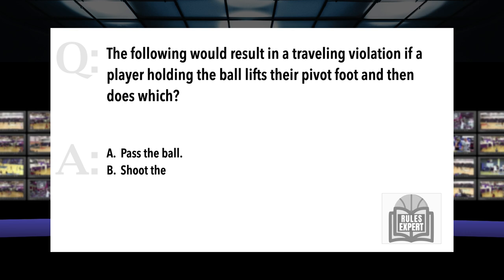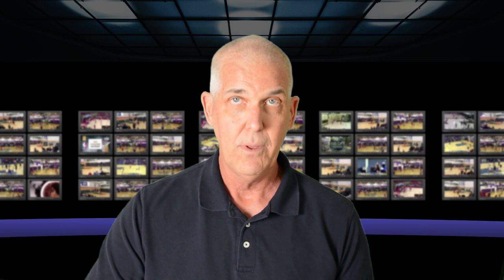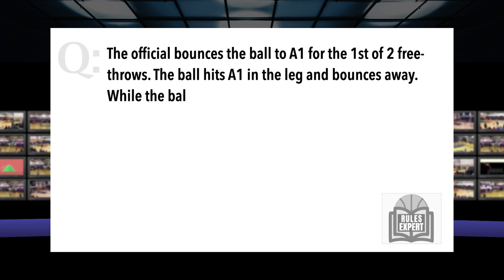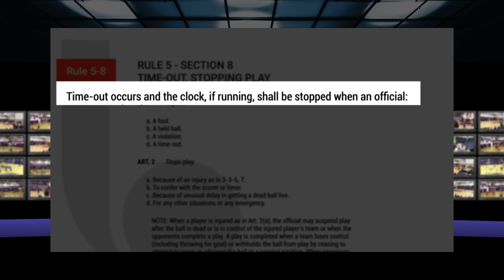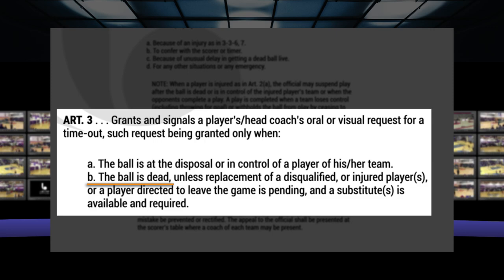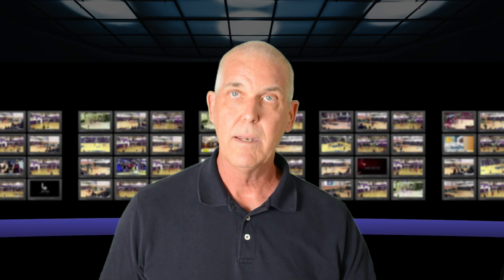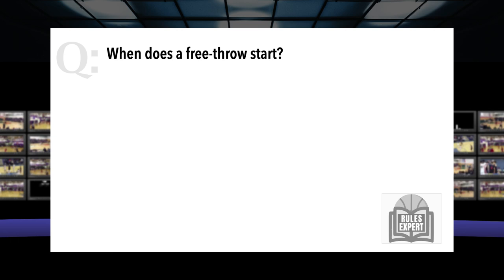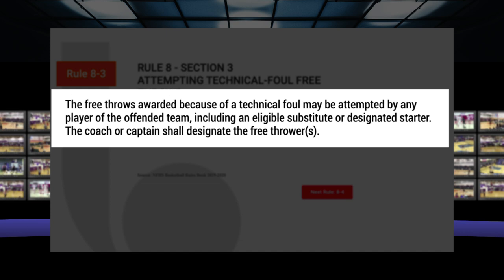Hey Ref! GET IN THE RULES BOOK | NFHS Basketball Rules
Welcome to the very first episode of the basketball rules expert show. The show BY a Basketball Rules Expert that is created to make YOU a Basketball Rules Expert! Refresh you knowledge, or LEARN the rules of basketball with this series of videos. Get in the game with your basketball rules knowledge!

Take the quiz and see how you did!

Special Thanks to our Channel Supporters:
➞ Rich Beyers (Super Supporter)
➞ Chris Curran (Super Supporter)
➞ Hanae Yaskawa (Super Supporter)

Our content is geared to the basketball referee who wants to improve as an official and take control of their officiating career.

▽ Let’s connect!

Note: This video is archival in nature. Rules may or may not be correct for the current year.

Basketball Rules Expert Show - Episode 1

hello and welcome to the show basketball rules expert where we explore the ins and outs of high school basketball rules our discussions lift the rules off of the printed page through your ears and firmly into your brain so that you too can become a basketball rules expert. hello, again my name is Greg Austin with a betterofficial.com i've been officiating high school basketball for over a decade and i'm a basketball rules expert our goal here is to give you rules discussion and instruction in an audio format to bring the rules off of the printed page and breathe life into them so that you could take them with you onto the court with the confidence that you can adjudicate any situation that arises on the court correctly by rule

Question
 the following would result in a traveling violation if a player holding the ball lifts their pivot foot and then does which?
a pass the ball
b shoot the ball
c begin a dribble or
d drop the ball to the floor
This is a pretty simple question but it's a great way to start here at Basketball Rules Expert Show because it forces us to go to the most important rule in the rules book and that is rule four definitions.
Rule 4 - Definitions is a high priority for all basketball officials it's the starting point it gives you the fundamental building blocks upon which other rules will refer to and be built so a high priority for new officials or officials wanting to become basketball rules experts okay so our options our options on the question are pass the ball shoot the ball begin a dribble or drop the ball to the floor let's go to
rule 4 section 44 and have a look the important article is Article 3 which reads
after coming to a stop and establishing a pivot foot a the pivot foot may be lifted but not returned to the floor before the ball is released on a pass or a try for goal
our first two options in the question were to pass the ball which has clearly been defined as legal or shoot the ball which has clearly been defined as legal
b. if the player jumps neither foot may be returned to the floor before the ball is released on a pass or try for goal that's not relevant to the question we're answering or
c. the pivot foot may not be lifted before the ball is released to start a dribble so our definition clearly defines that it is illegal to release the ball for a dribble after lifting the pivot foot so c in our question is obviously the correct answer but what about option d drop the ball to the floor that is not addressed by the rule this is an important point to recognize is that not all the things that can happen on the basketball court will be addressed by the rules book so it's really a great piece of advice to understand that everything is legal until the rules book says it's not legal everything is legal till the rules book says it's not legal the rules book may say yes indeed that is a legal thing it may say that is definitely illegal or it may not address it at all and if it doesn't address it at all it's legal right that's a super important concept to understand as we get started in becoming a basketball rules expert all right